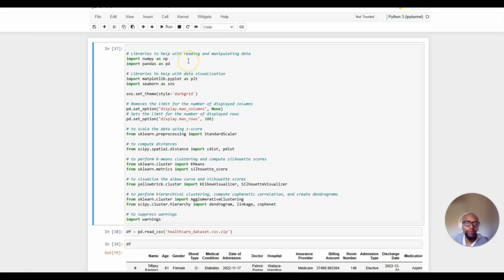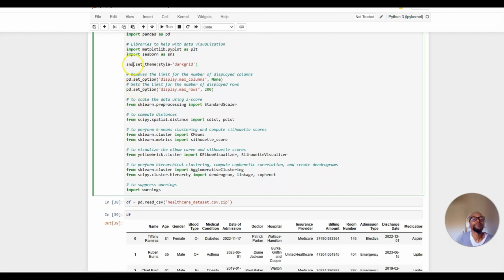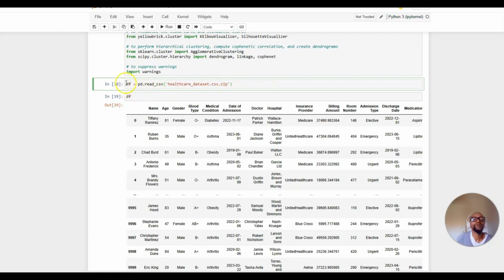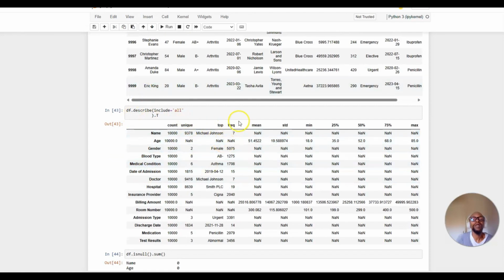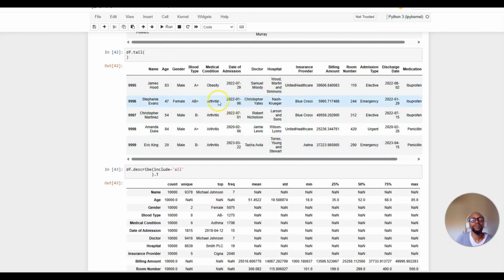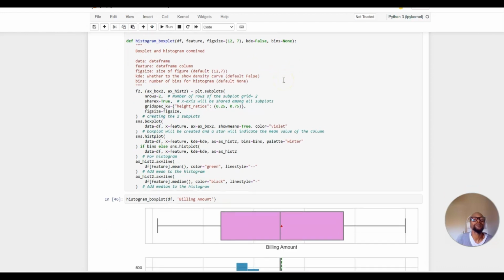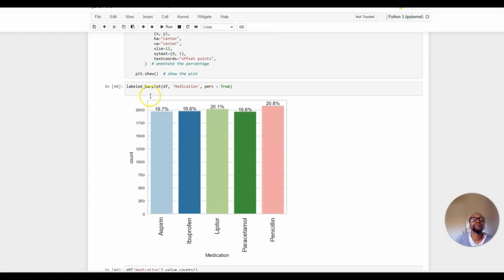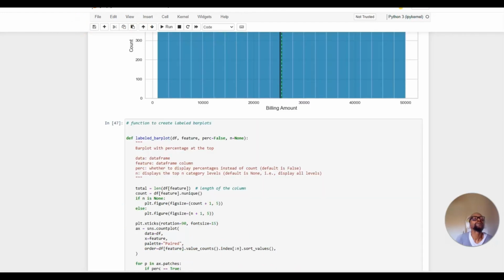A Breeze Through Python for Data Analysis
Looking to refine your data analysis skills with Python? This intermediate-level guide walks through essential techniques at a deliberate, thoughtful pace—giving you space to explore concepts on your own while following along.
🧠 What You'll Learn:
✅ Visualization techniques with Matplotlib & Seaborn
✅ Cleaning and structuring real-world datasets
✅ Step-by-step explanations with a hands-on approach
This video is not a rushed tutorial—it’s designed to help you think critically and apply techniques as you go! Whether you're brushing up on key concepts or diving deeper into data analysis, this guide will support you along the way.